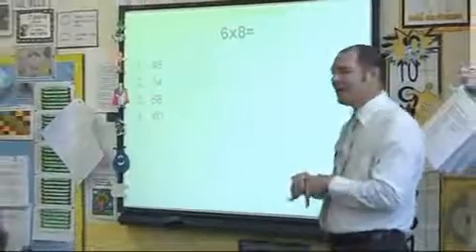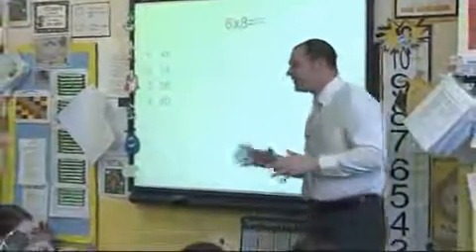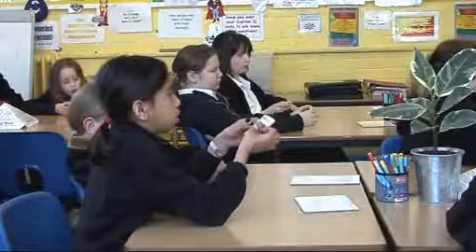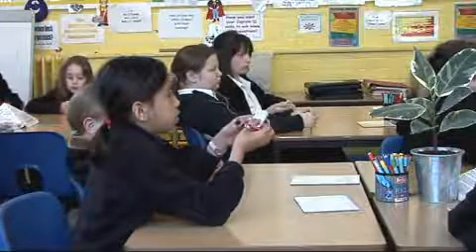Assessment for learning using TurningPoint Clickers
Victoria Park Community Junior School, Bristol using TurningPoint Clickers in the classroom